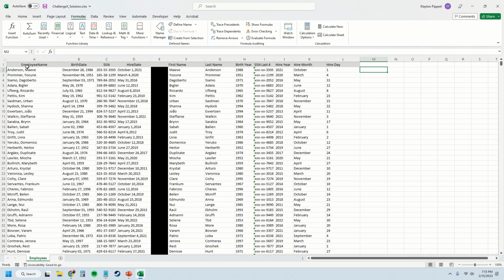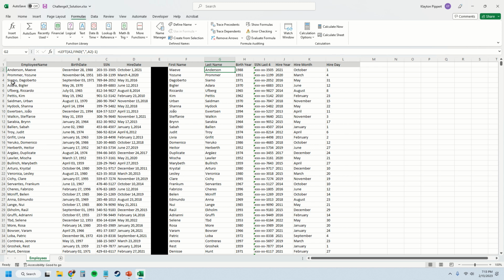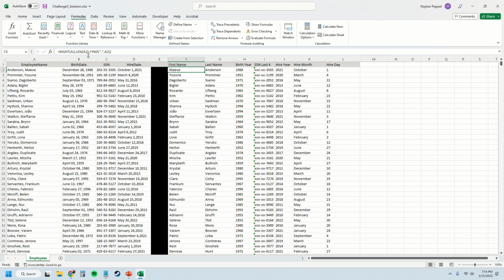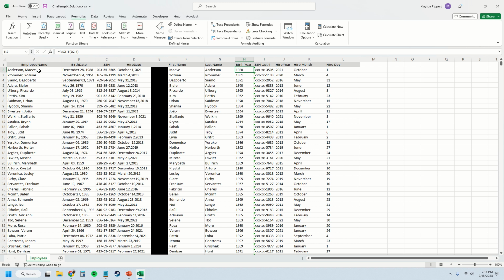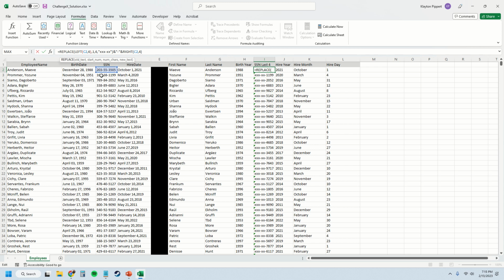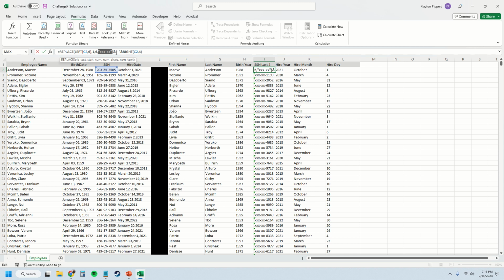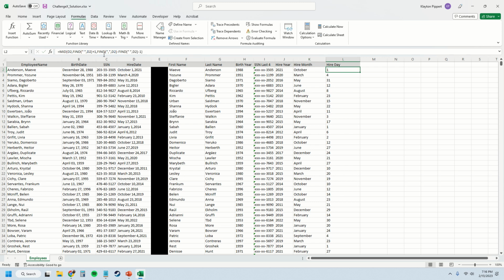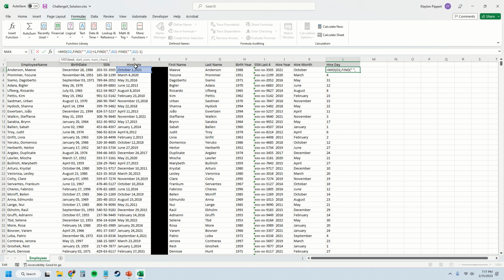Challenge 13|EXCEL – Transform Your Data!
This video is the solution to Challenge 13 from TechHub.training. This video provides a step-by-step walk-through for the Protect Your Data! Challenge with the use of a variety of string functions. We cover the use of LEFT, RIGHT, REPLACE, FIND, and LEN functions in this beginner challenge.